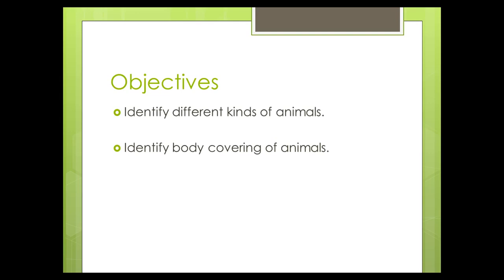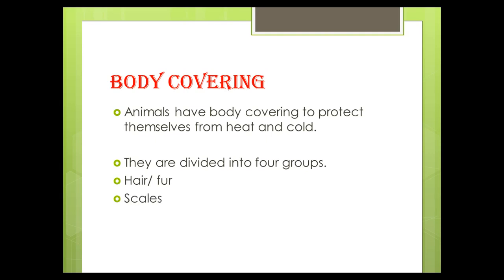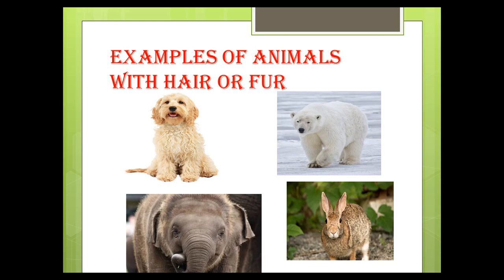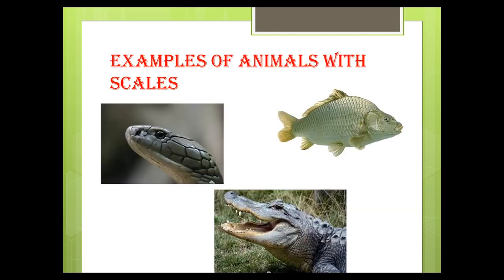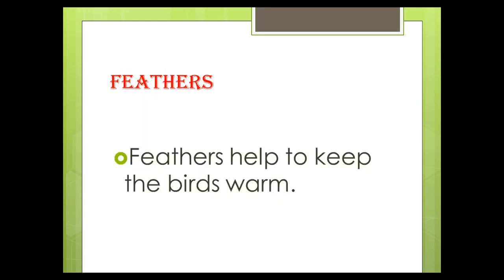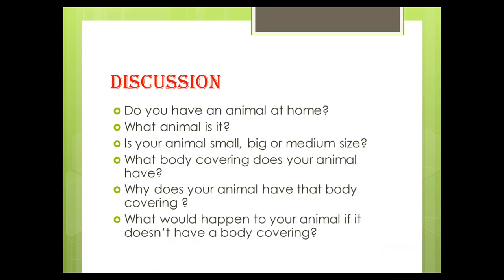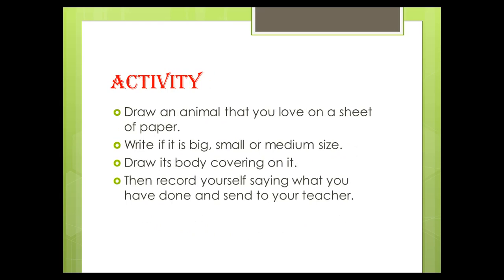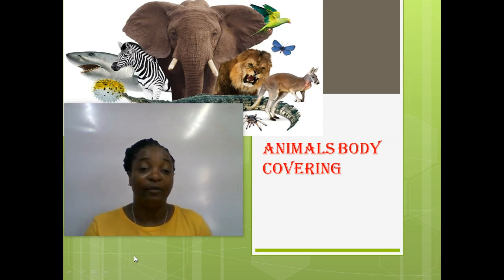Science - Body Covering